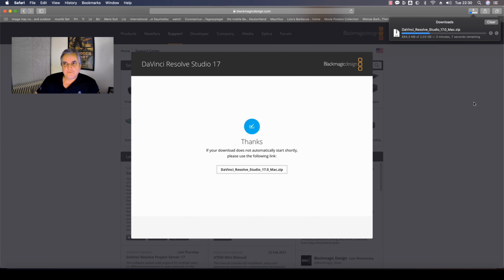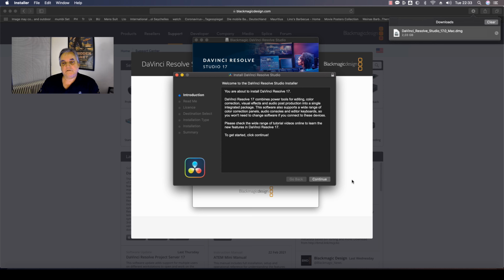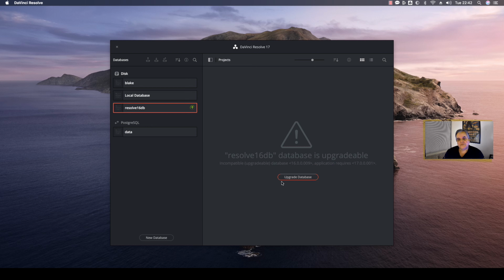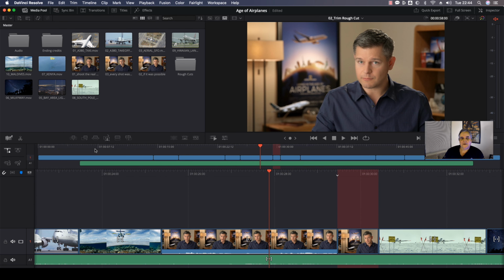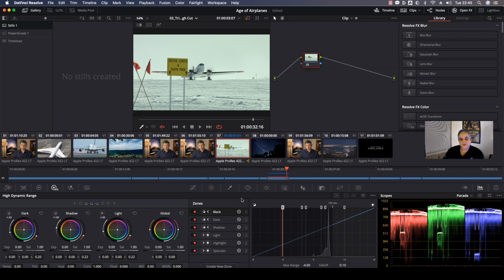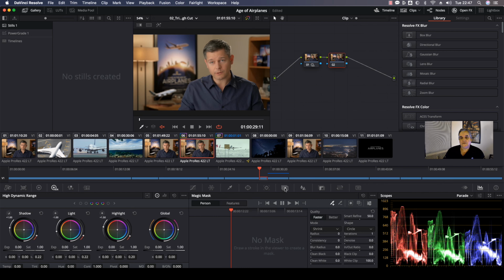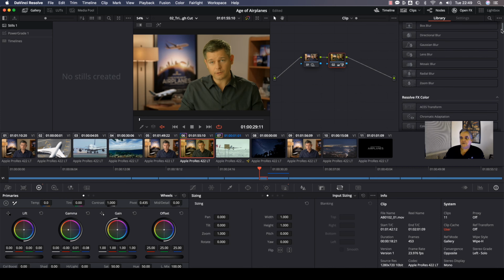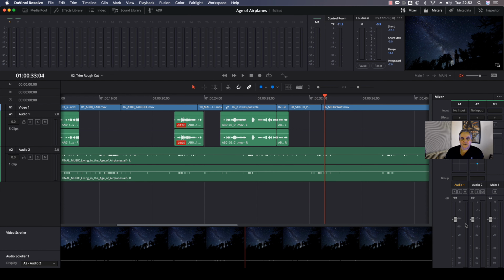Installation and Touring Through Your New Resolve 17 Installation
This video shows you how to install, setup and tour through your new Resolve 17 installation.